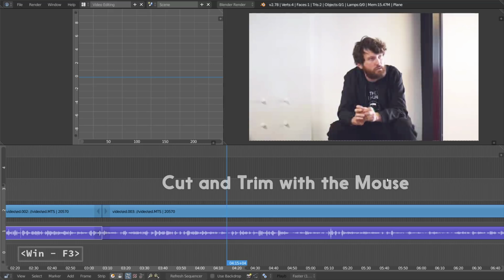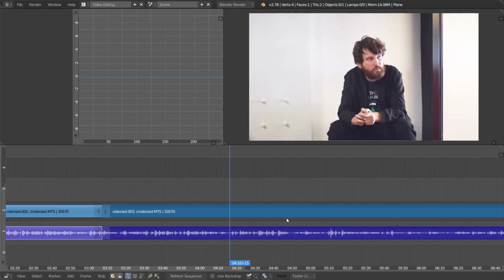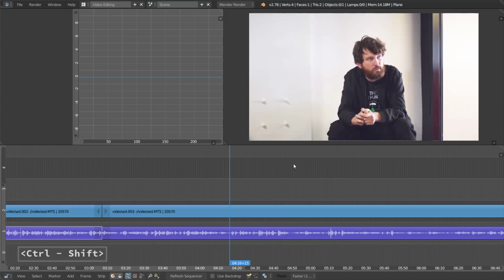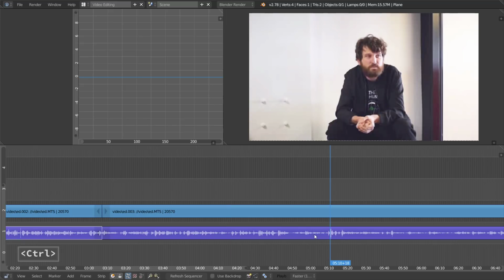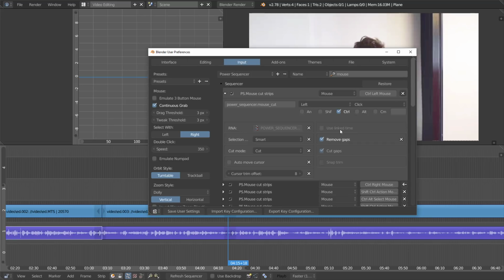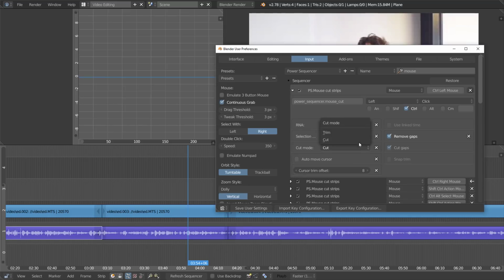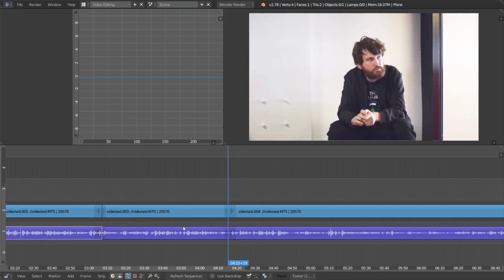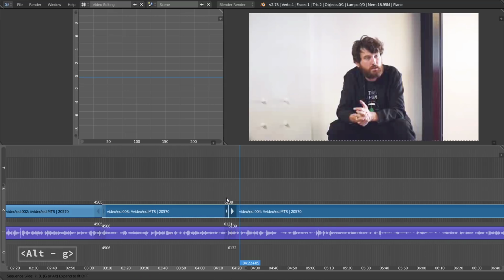Blender Power Sequencer: Cut and Trim with the Mouse (video editing tutorial)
Learn to cut and trim video strips fast with mouse clicks!
On top of what's shown in the video, you can also Ctrl Click and drag to remove a precise frame range.